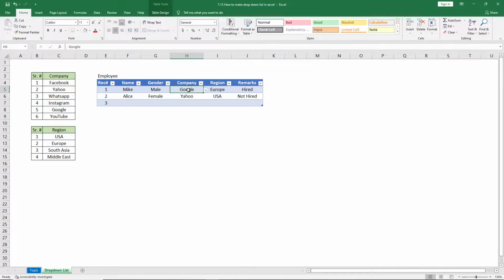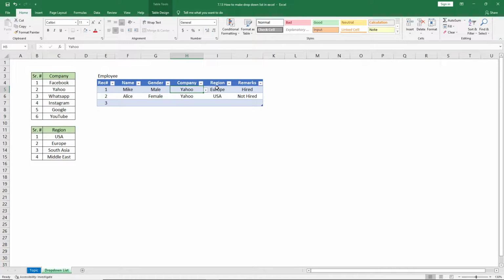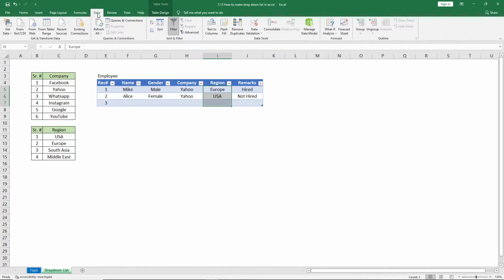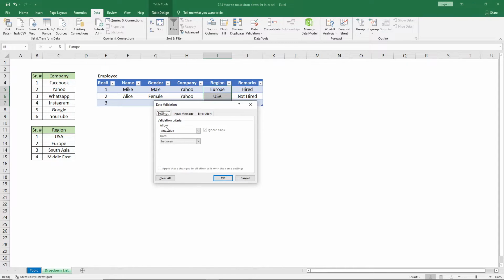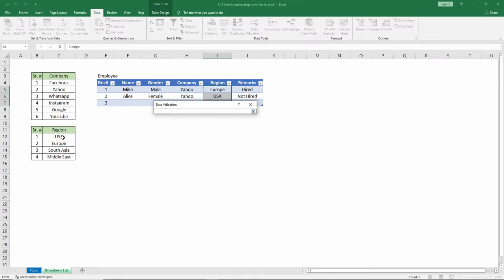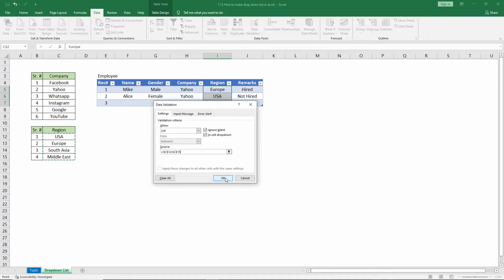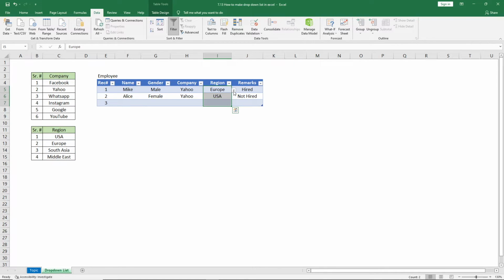How to Make Drop Down List in Excel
Excel MicrosoftExcel Learn how to make a drop down list easily in Microsoft excel document.